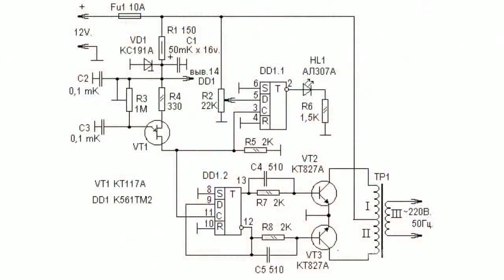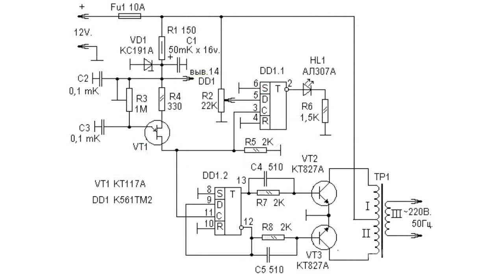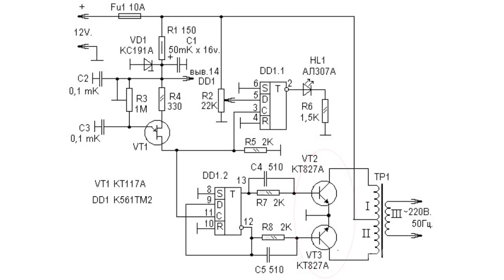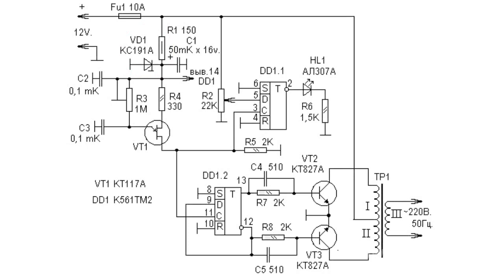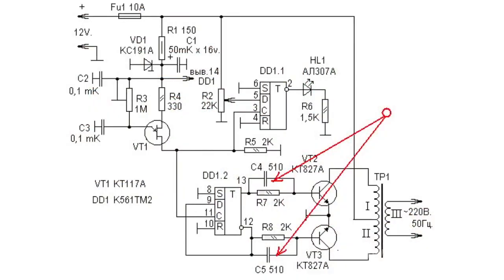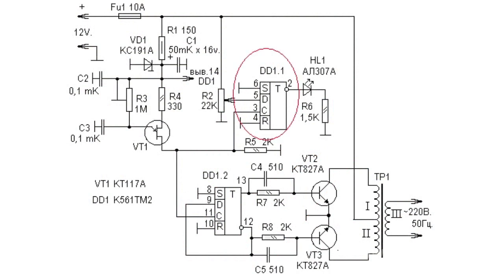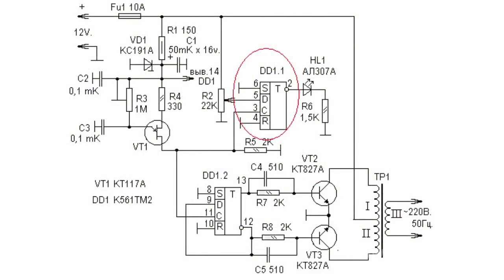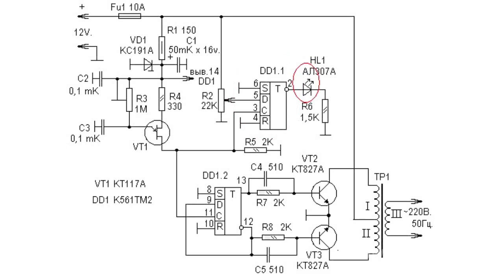Operation principle of a voltage converter. ...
Operation principle of a voltage converter. Circuitry A converter of direct current into alternating current or a DC/AC converter is today a popular attribute of many automobilists. This unique device will help to connect the required appliance in the AC main in the car without the domestic network. A simple concept will enable you to understand how a converter works. The master oscillator is assembled on VT1 transistor and  R3, R4, R5, C3 chain. DD1.2 flip-flop divides pulse frequency in half. Pulses at 50Hz frequency are formed at the outputs. They manage VT2, VT3 keys, working on the push-pull power amplifier circuit. A transformer serves as a load here. It increases the pulse voltage up to 220V. Power voltage is supplied to the output stage transistor collectors via halves of the primary transformer winding, to the master oscillator and DD1 flip-flop - via R1, VD1parametric stabilizer. Stabilizer and C1 capacitor together eliminate the effect of key transistors on the operation of other circuit elements. C4 and C5 capacitors accelerate switching of transistor keys, facilitating their operation. DD1.1 flip-flop has D input connected to the positive power output through R2, while C input is connected to the master oscillator output. The flip-flop is designed to monitor battery status and reports of its discharge to the level set by R2 resistor. The operation principle here is as follows. With a maximum battery charge the voltage at D input D of DD1.1 flip-flop is above the switching threshold, at the inverted output - logic 0, respectively the LED is not lit. When the battery voltage falls below the norm, this flip-flop will switch to zero state on the pulse edge of the master oscillator at C input. The LED will light up, indicating an unacceptable mode of operation, i.e. that it is not suitable to power the inverter.